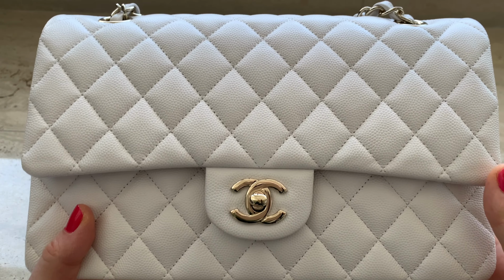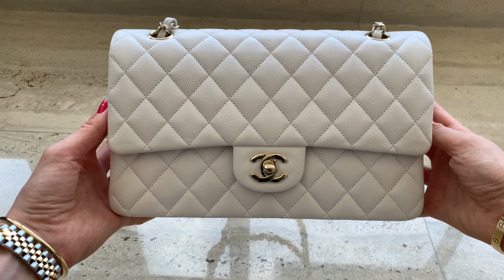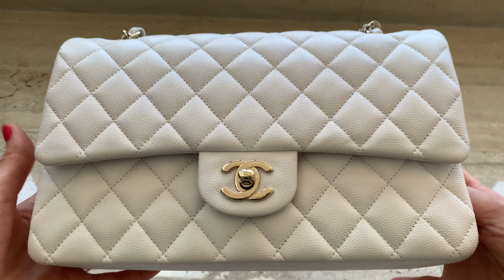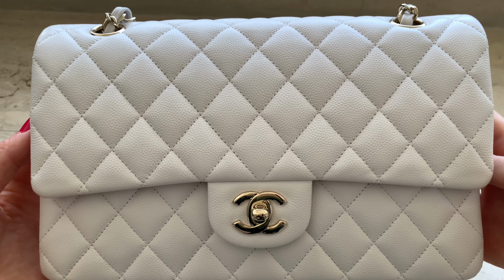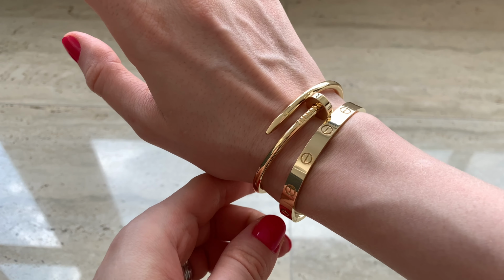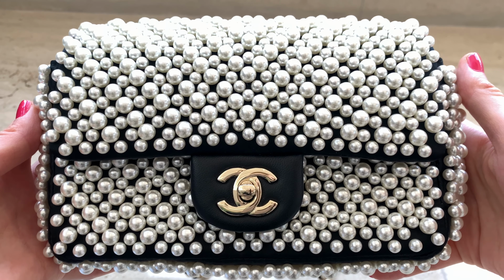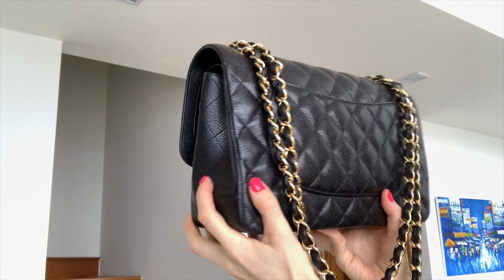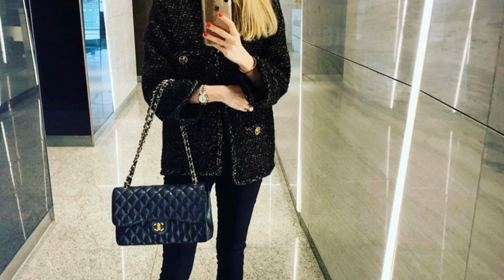5 LUXURY ITEMS I NEVER THOUGHT I WOULD BUY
5 LUXURY ITEMS I NEVER THOUGHT I WOULD BUY

Hey guys and happy Friday,

I have decided to record a video about the 5 luxury items that I never thought I would ever buy and now I absolutely love them. I use them all the time and if anything were to happen to them, I would definitely replace them on a spot.

Items that I am discussing:

Cartier love bracelet

Dior Bar jacket

White chanel classic flap

Chanel jumbo flap bag

Chanel pearl bag

Please let me know which item do you like the most from the list?

The videos that I have mentioned:

CARTIER LOVE & JUSTE UN CLOU UPDATE | 1 year Wear and Tear and How To Remove Scratches at Home